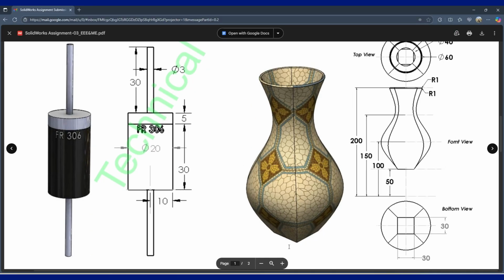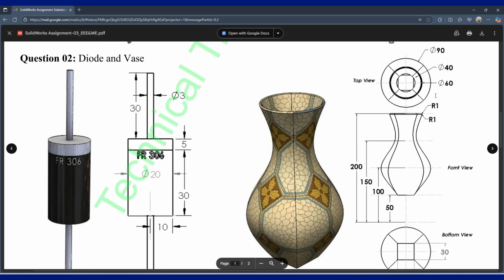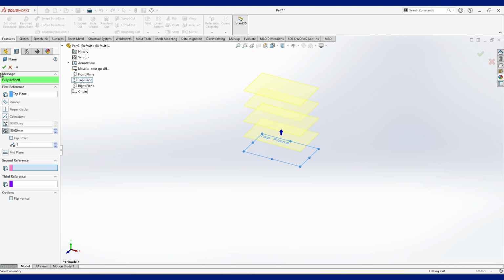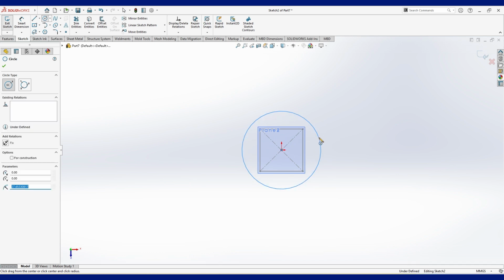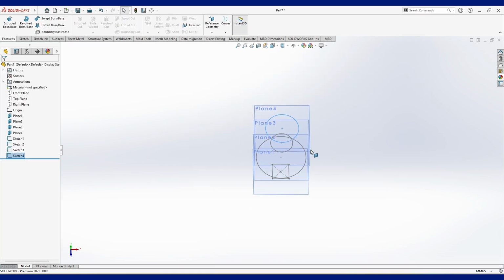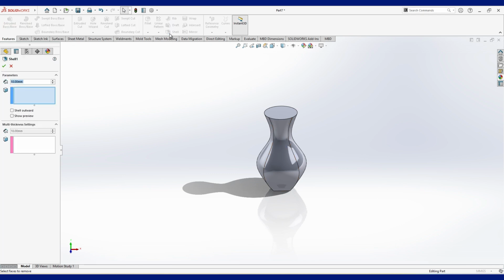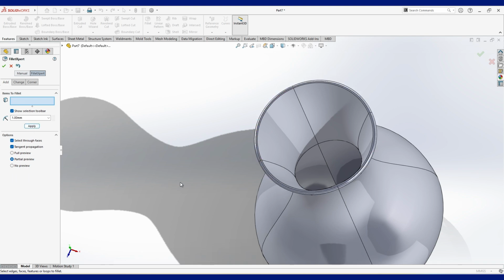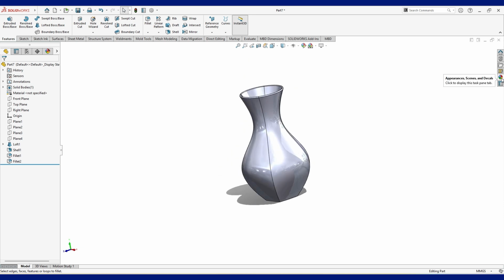3D Vase in SolidWorks